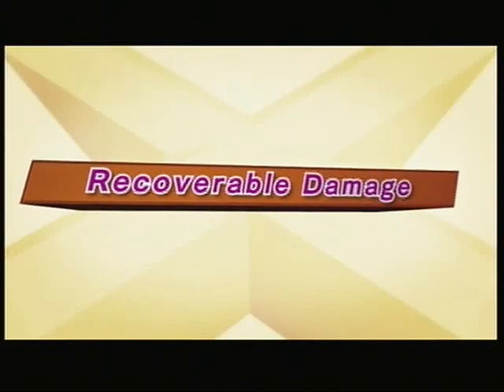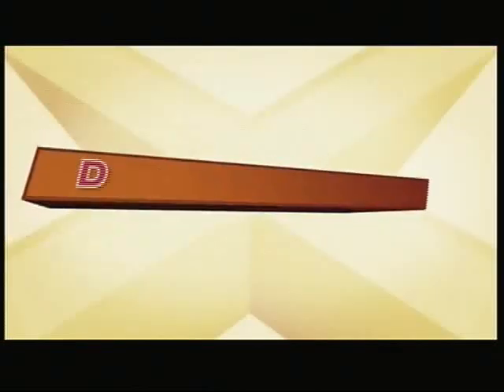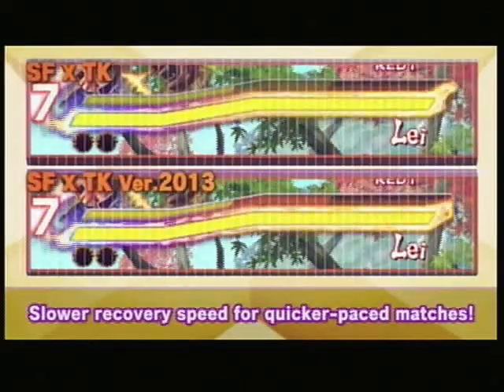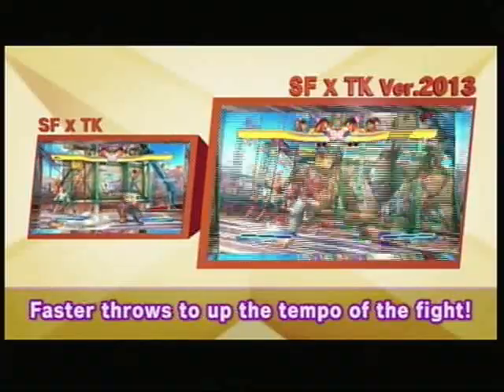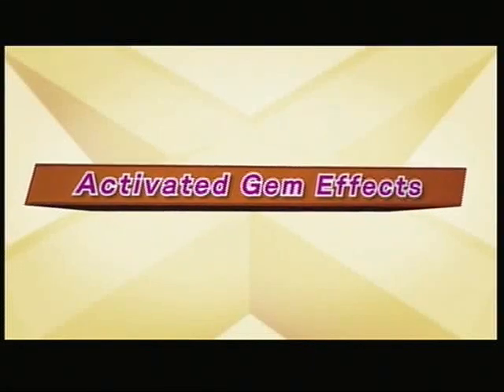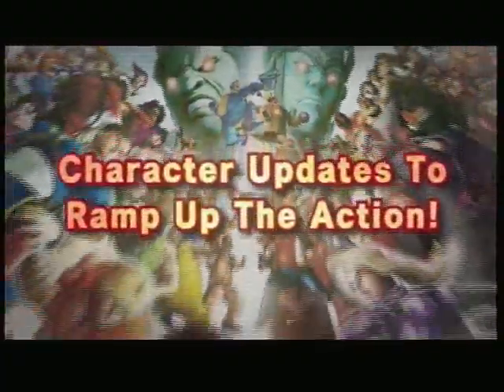Button Mashers 11 StfxTekken v2013 the wait is over!!!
The wait is finally over Streetfighter x Tekken v2013 is here. Time for mind to be blown.